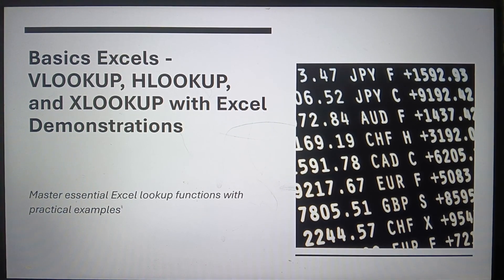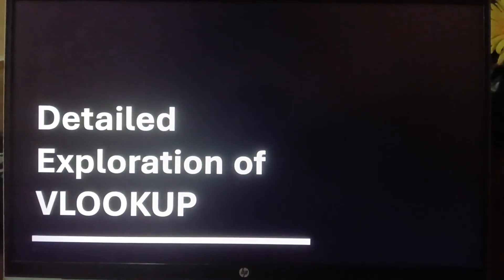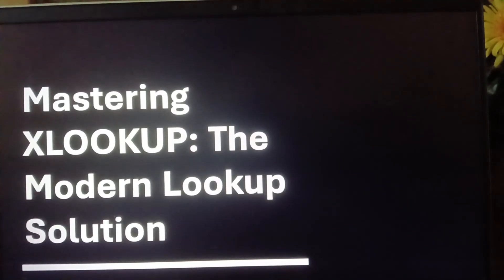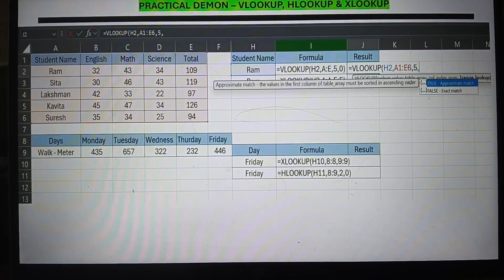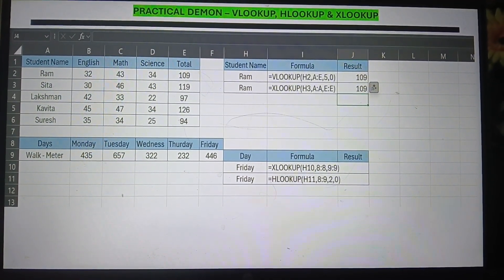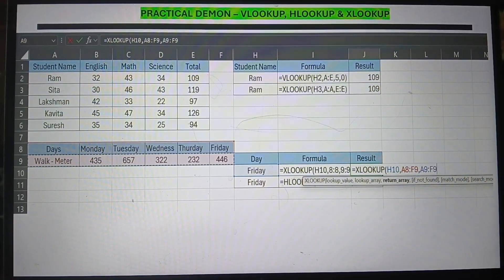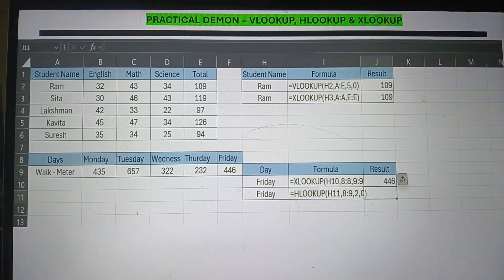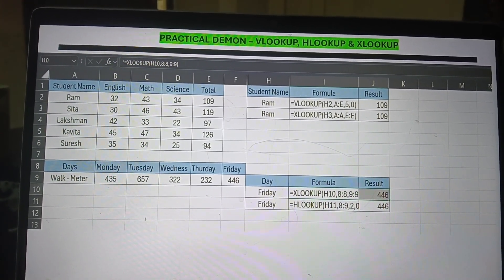Basics Excel Formula - Excel Essential XLOOKUP VLOOKUP HLOOKUP ultimate guide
The VLOOKUP Vertical lookup

ookup_value is what you're searching for,
table_array is the data range,
col_index_num is the column number to return a value from,
 range_lookup is TRUE for an approximate match or FALSE for an exact match

HLOOKUP Horizontall looking row level

Syntax
=HLOOKUP(lookup_value, table_array, row_index_num, [range_lookup]),

The Excel XLOOKUP formula searches for a specified value in one range and returns a corresponding value from another range, using the syntax =XLOOKUP(lookup_value, lookup_array, return_array, [if_not_found], [match_mode], [search_mode]). You must provide the lookup_value (what you're looking for), the lookup_array (where to look), and the return_array (where to get the result), with optional arguments for handling missing values, specifying the match type, and controlling the search directi